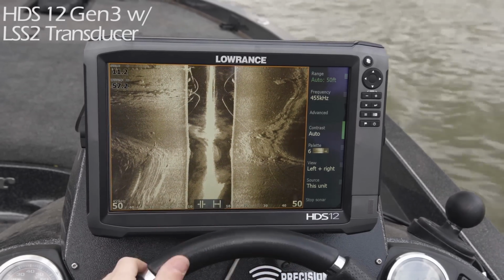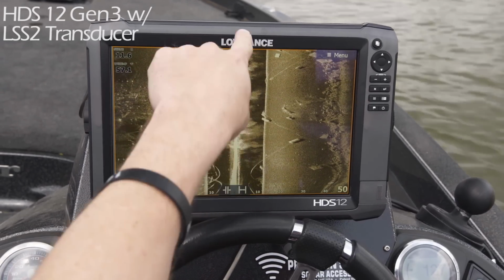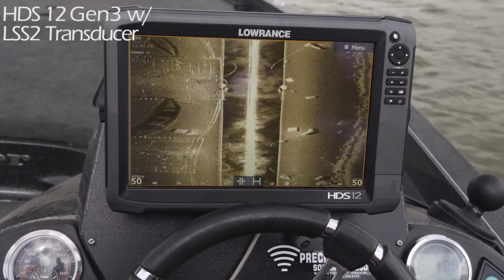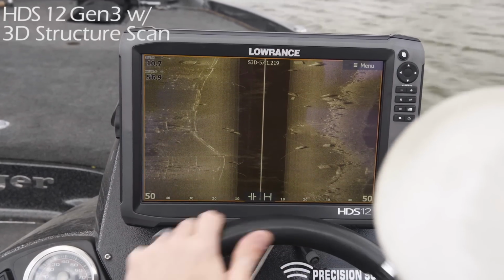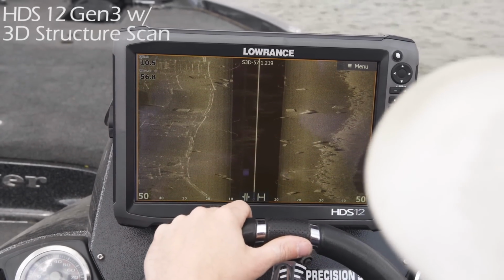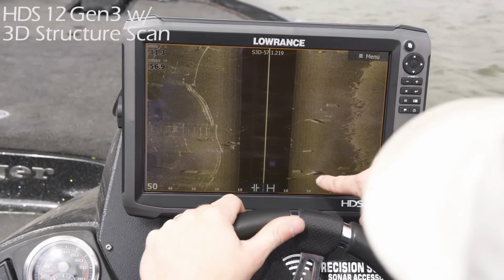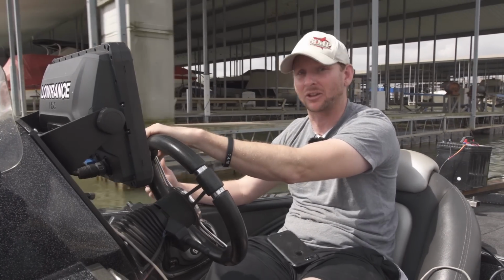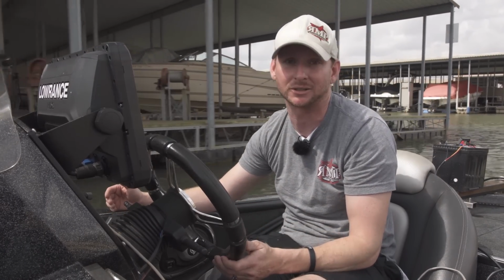Lowrance LSS2 VS. 3D Structure Scan Side by Side Comparison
This video discussed the differences in images of a HDS 12 gen3 unit with an lss2 transducer vs. a HDS12 gen3 with a 3d module and transducer.  Notice the better detail and reduction of the prop wash in the 3d module and transducer!

Be sure to check the links below for any of your marine needs!

*Inventory subject to change

LOWRANCE PRODUCTS:
Lowrance Hook2 Series Units:

MINN KOTA PRODUCTS:
Minn Kota Trolling Motors:

HUMMINBIRD PRODUCTS:
Humminbird Units:

RMP PRODUCTS:
RMP Anchor Lights: